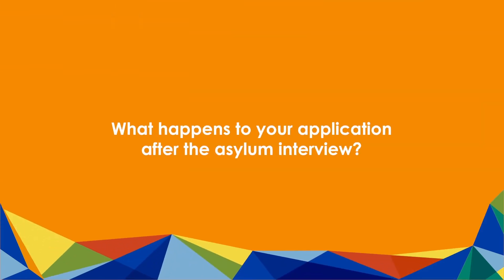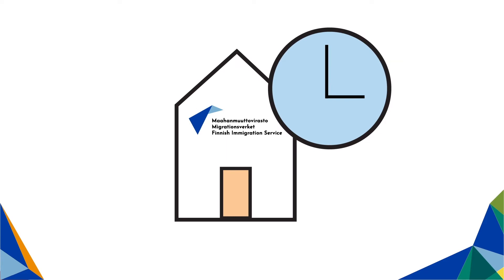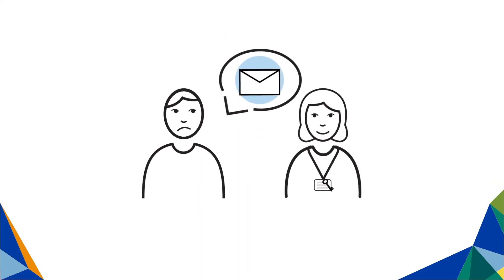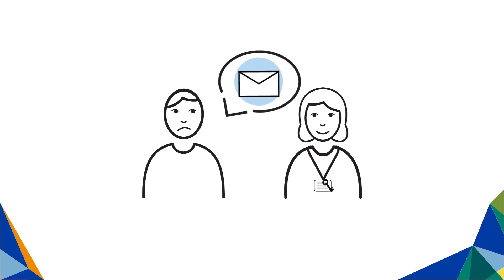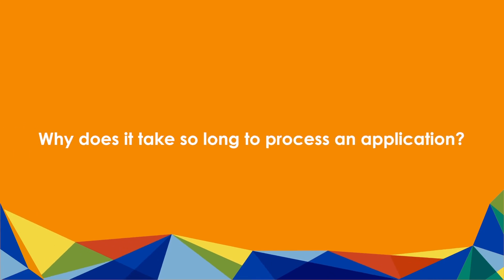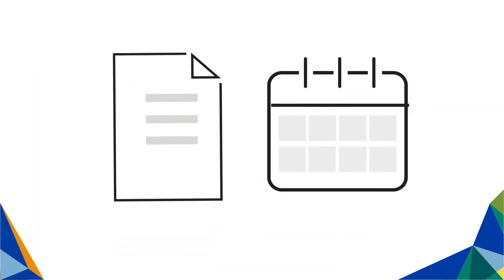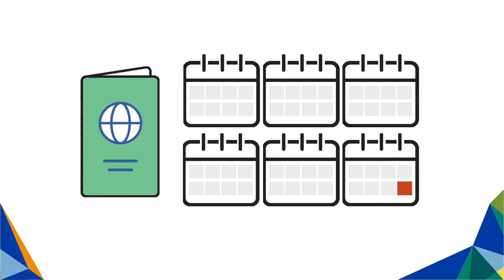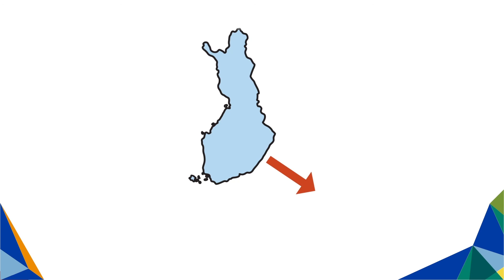6 Waiting for the decision (englanti)